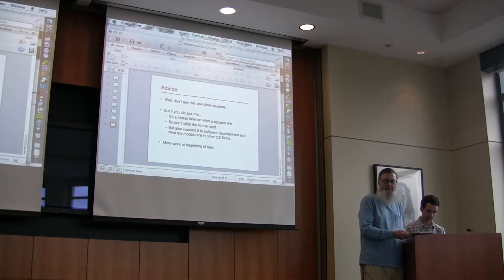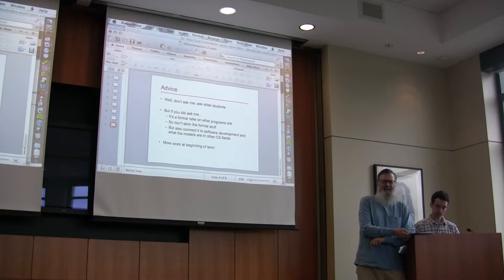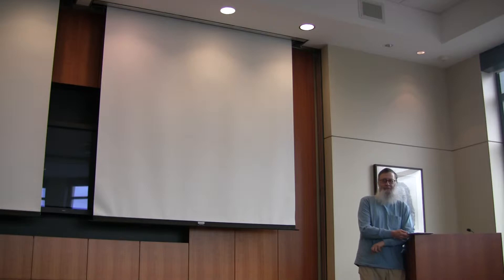UW CSE Quals - Software Engineering (CSE503)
David Notkin